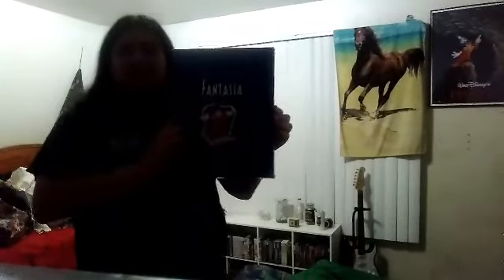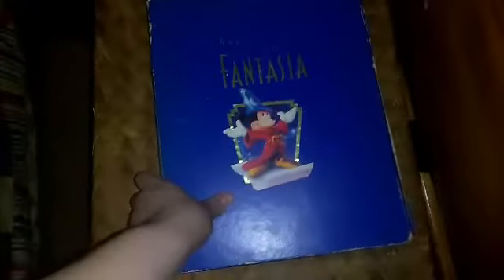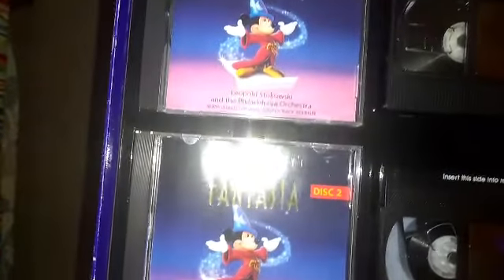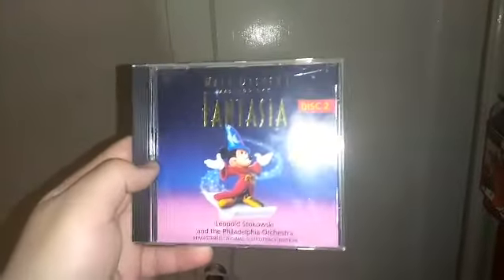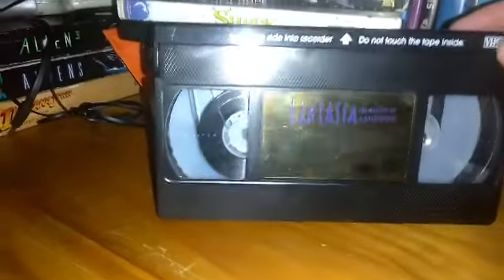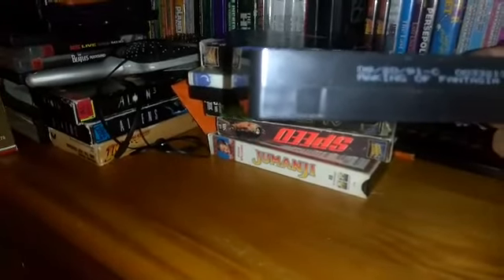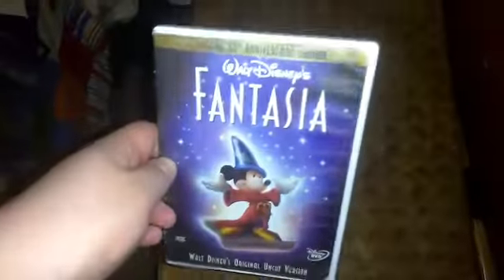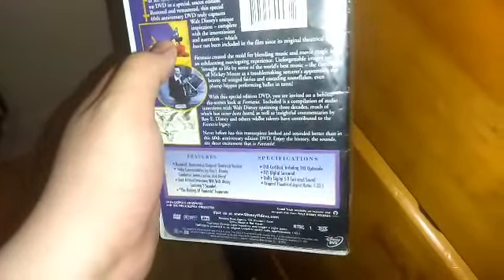VHS/DVD Comparison: Fantasia (1940)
So once again I have decided to do a new video on my VHS/DVD Comparison video series today's subject in this episode of VHS/DVD Comparison I discussed about my limited collector's edition of Fantasia VHS box set that I bought from eBay and the 2000 DVD release of Fantasia that I bought from Blockbuster video back in either 2003 or 2004 which I have remembered and I mentioned for the future videos for my VHS/DVD Comparison video series such as Star Wars episode IV a new hope, Blade Runner, Highlander and every other movie or anime depends on the genre for the next VHS/DVD Comparison video series in general.